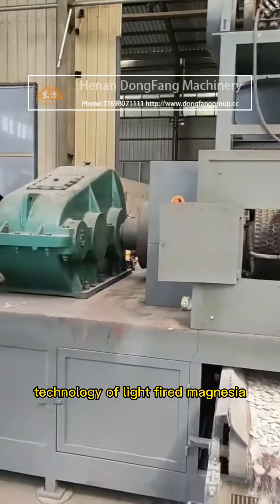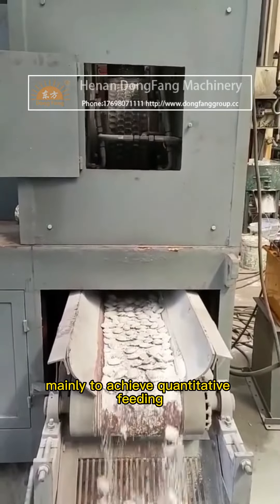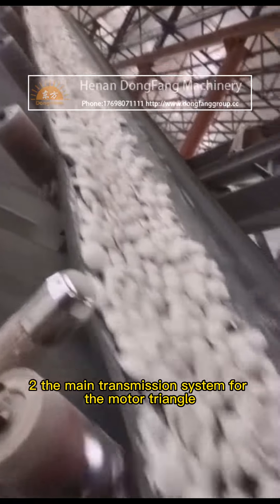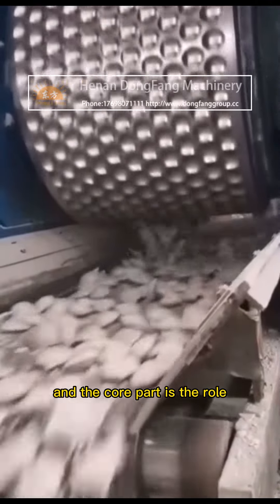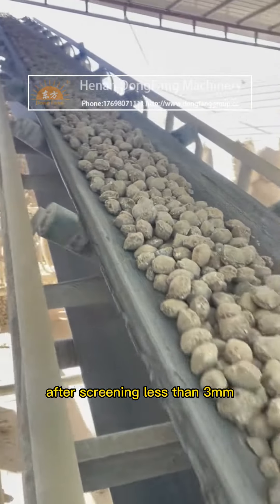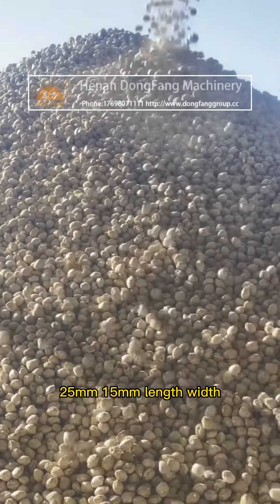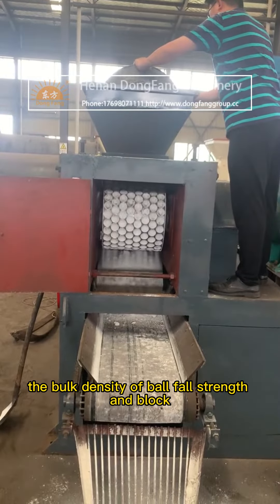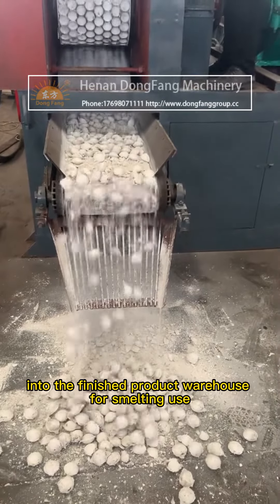Manufacturing and production technology of light fired magnesia ball pressing mechanism